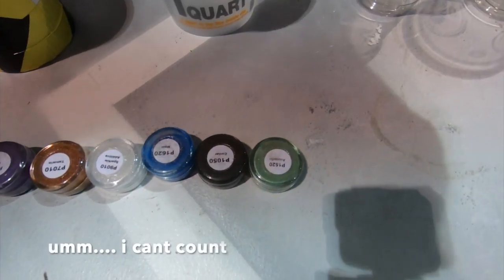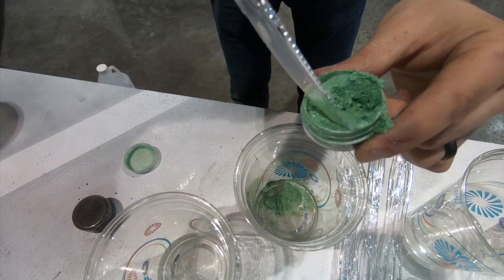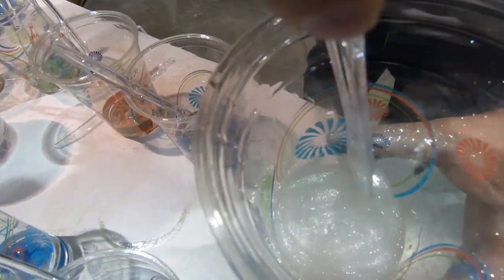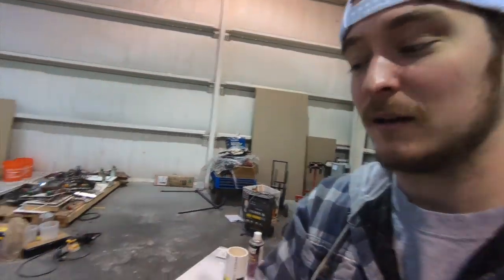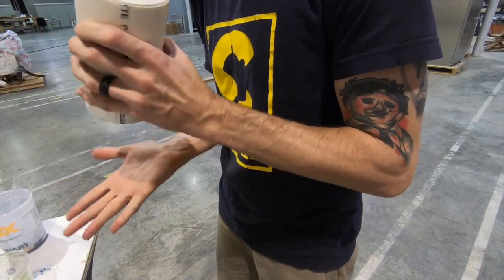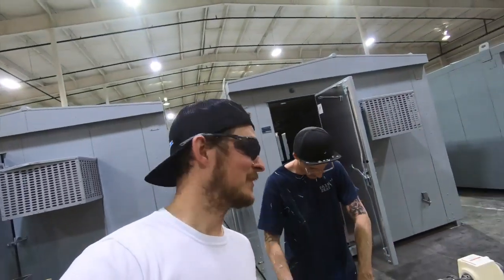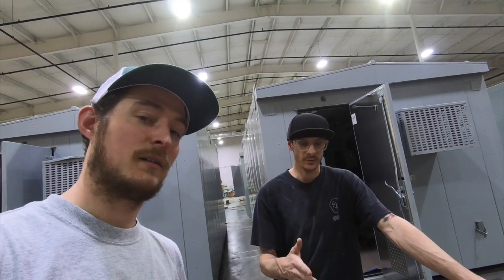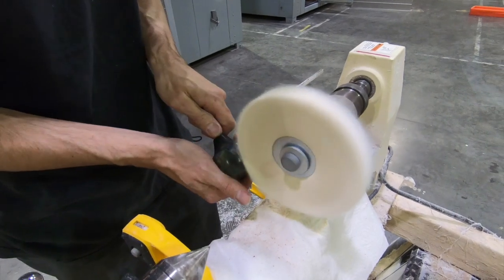Epoxy Galaxy Shift Knob DIY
in this video we show step by step how to build an Epoxy Galaxy style Shifter Knob for my old work truck!!! We used incredible solutions epoxy and @GoodViewWoodworks pigments.

Mold release

2 part glue